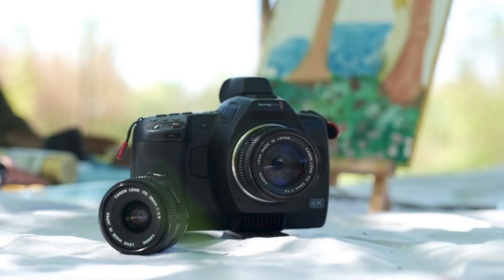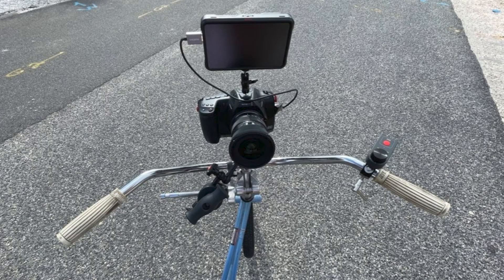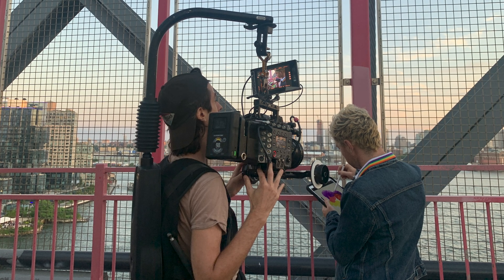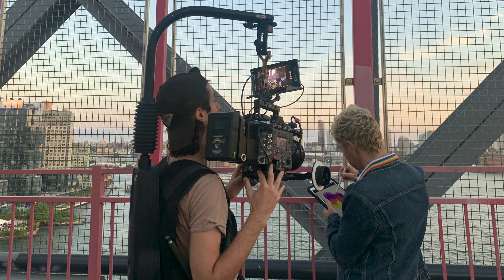SONY VENICE 6K | using a MONSTER $72K+ camera setup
The Sony Venice 6K is not your average cinema camera, it's certainly not something I shoot on all the time. But it is what the last season of Ozark was shot on, and is a popular cinema camera the higher up you go. So what does it do well? What does $42,000 for the body ONLY get you? Watch!

CineAlta, I do love you.

Want to see more tutorials? In-depth lens reviews? EXCITEMENT? Comment and let me know. I read EVERY. SINGLE. ONE.